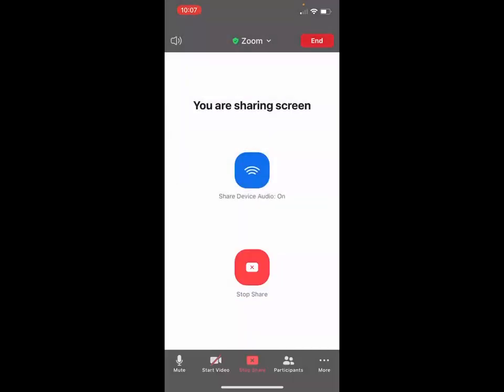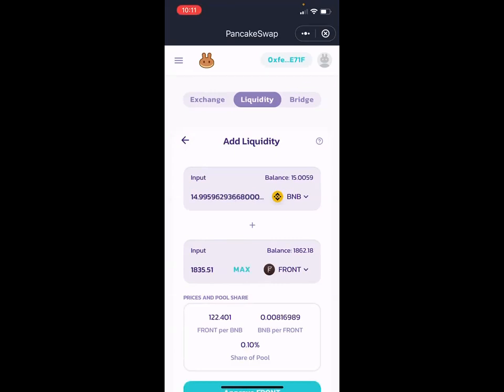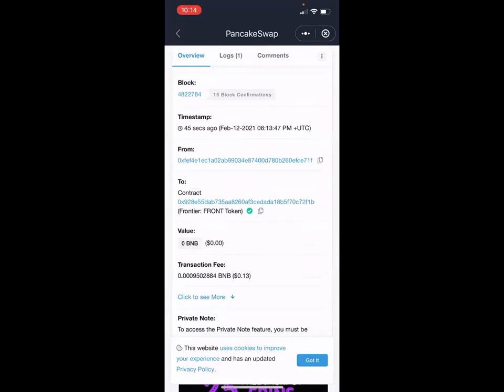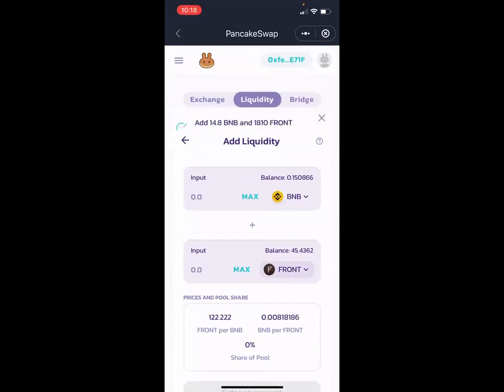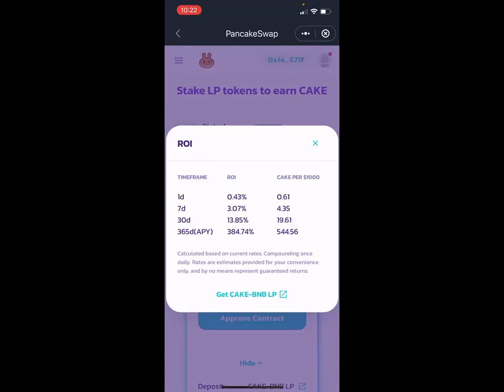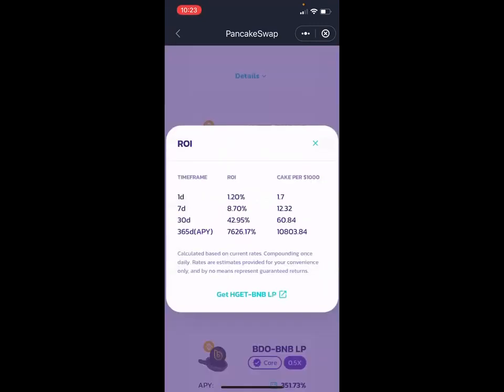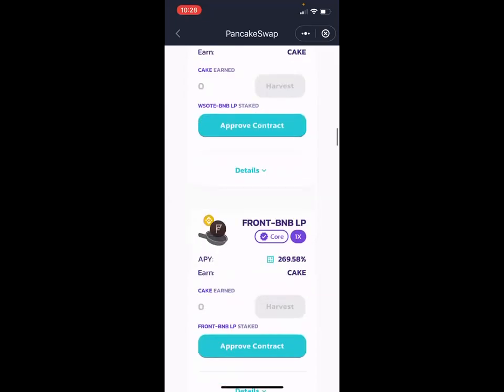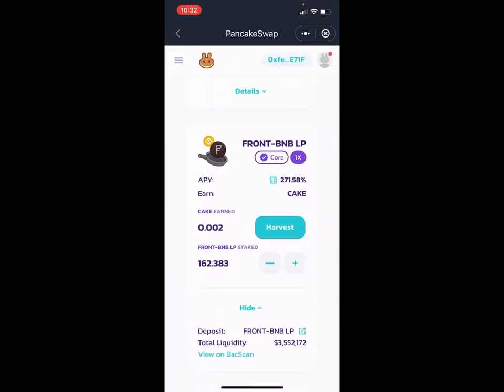Pancake Swap Liquidity Farming Walk Thru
Watch me complete my first PancakeSwap Liquidity Farming submission!